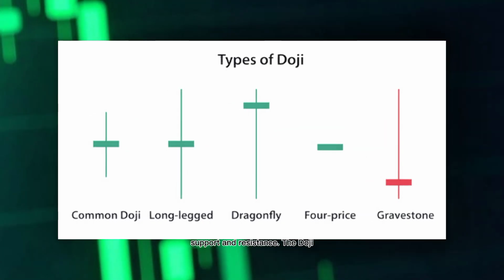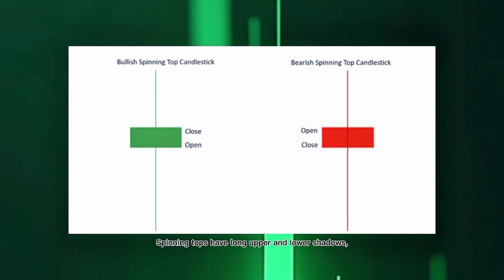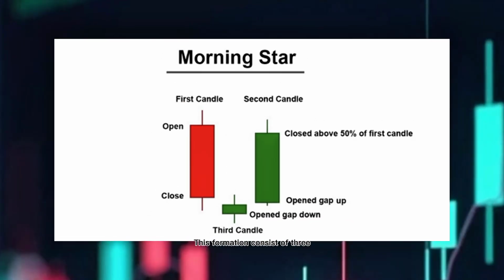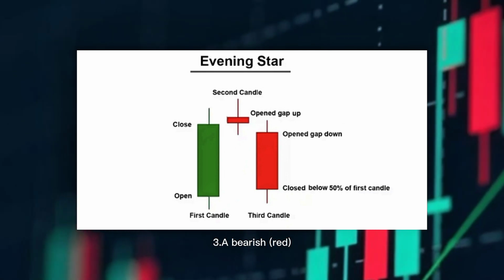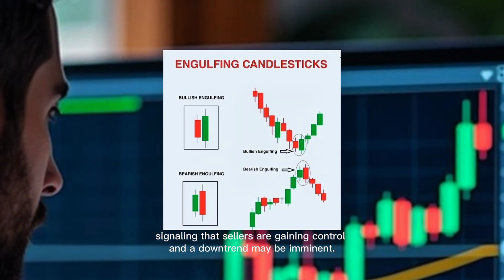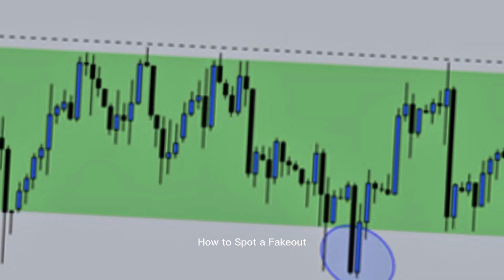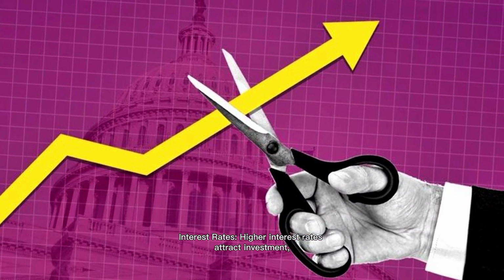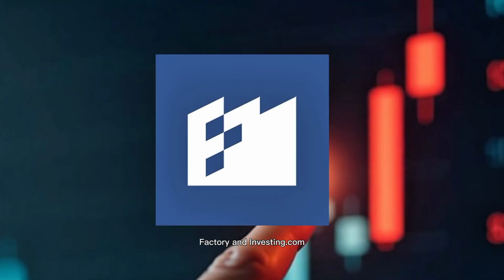The Secret History of Candlestick Charts: From Rice to Riches🦅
Did you know that the world's most popular trading tool started in a 18th-century Japanese rice market? In this video, we dive deep into the fascinating history of candlestick charts.
We explore the life of Munehisa Homma, the "God of Trading," and how he used psychology and price action to dominate the markets long before computers existed. Whether you are a beginner or a pro trader, understanding the origins of these patterns will change how you look at your charts forever.
In this video, you’ll learn:
Who invented candlestick charts?
How the Dojima Rice Exchange birthed technical analysis.
Why "Western" traders didn't use candlesticks until the 1990s.